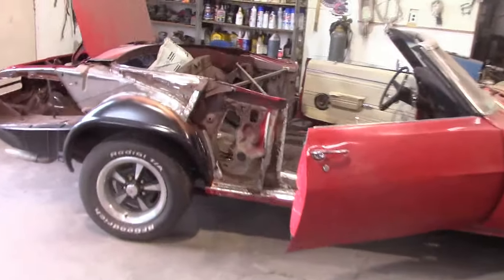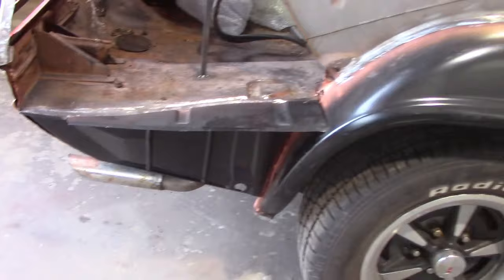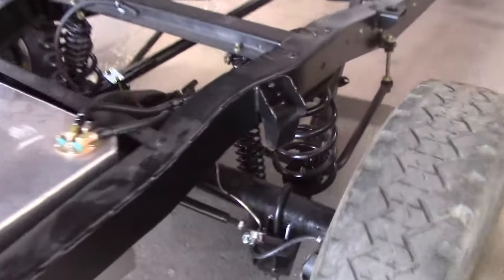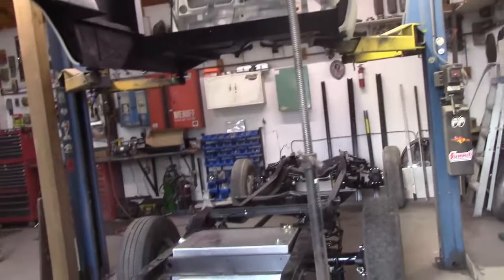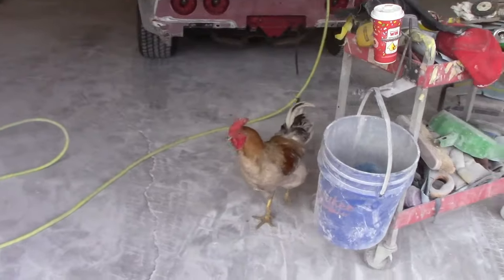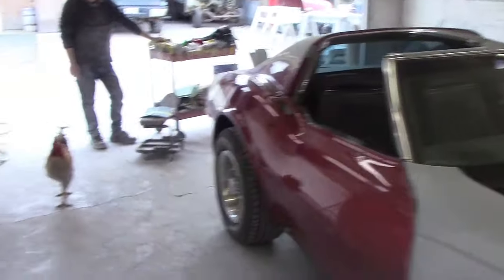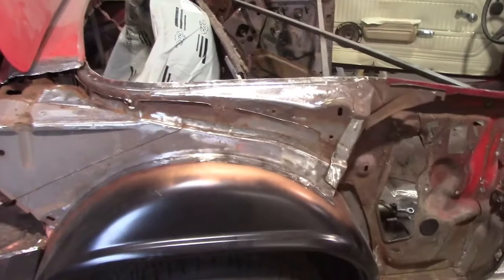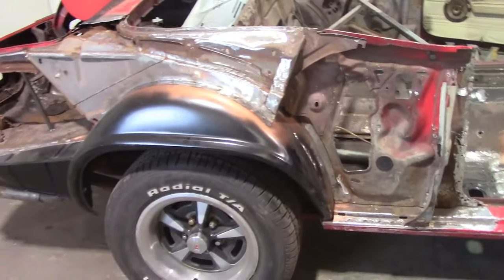Work Continues on the 73 Stringray